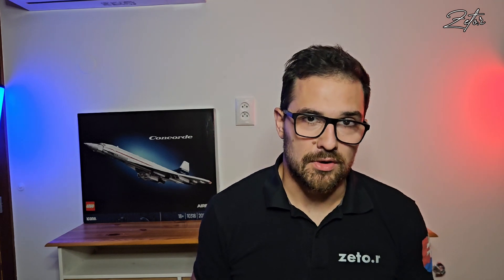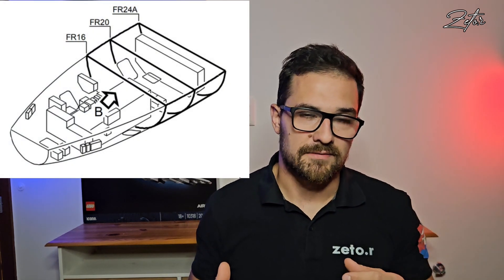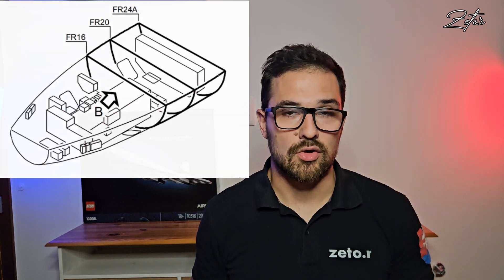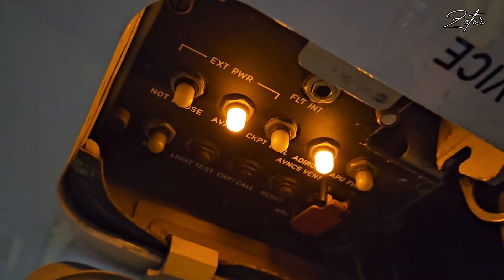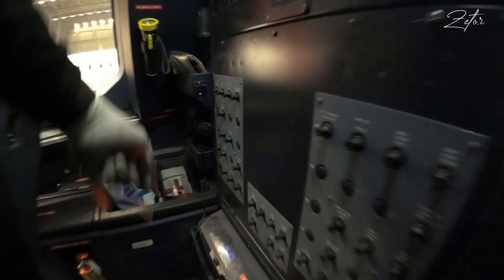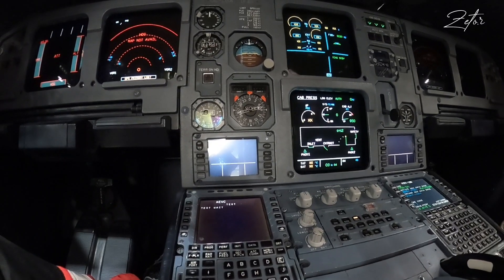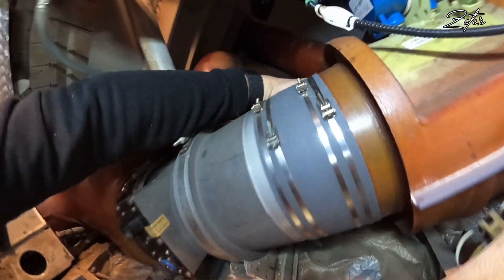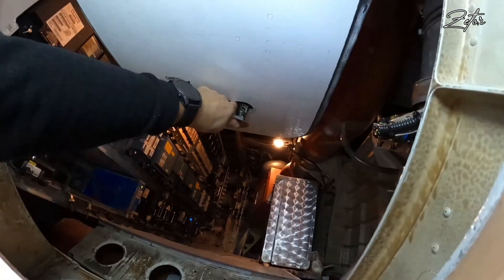ATA 21 Extract Fan replacement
in this video I will explain the function of Avionic Equipment Ventilation and what is it good for and how to replace the extract fan
The extract fan is powered by:
A three-phase, four-pole single induction motor for high-speed
A three-phase, six-pole single induction motor for low speed.
The motor operates a fan wheel which has high-efficiency blades. It operates continuously at about 11.075 rpm for high speed and at about 7.450 rpm for low speed. A thermo switch and a relay are installed on the stator of the extract fan. If the temperature of the stator is 150 -5 DEG.C or +5 DEG.C (302 -9 DEG.F or +9 DEG.F), the thermo switch isolates the electrical supply to the fan. A fault indication light and a reset button are installed on the fan body. The blower fan is safetied with the clamps to the brackets on the aircraft structure in the avionics compartment. Arrows on the fan casing show the direction of the airflow through the fan and the direction of the impeller rotation. If the impeller breaks up, the casing is strong enough to contain debris.

———-Video content

00:00 -  Explanation of AEVS
01:18 -  Removal of extract fan
03:55 -  installation of Extract fan
07:00 -  Tests of Extract fan
08:21 -  Outro